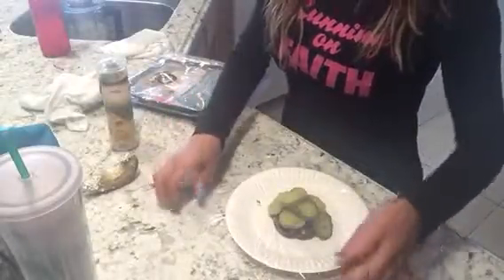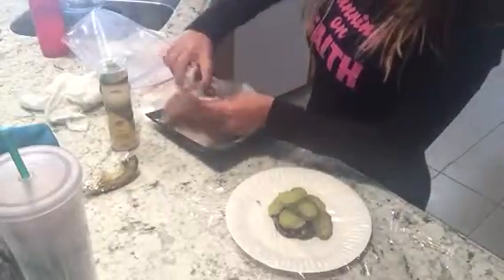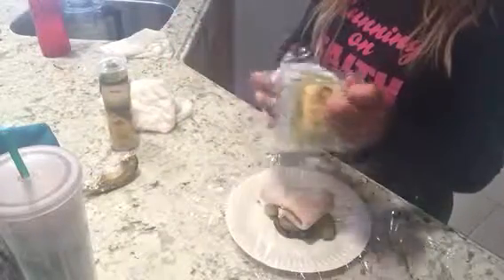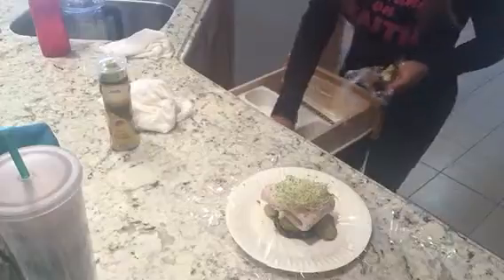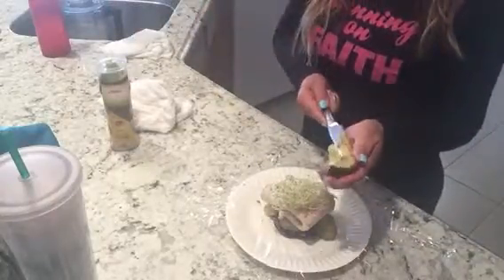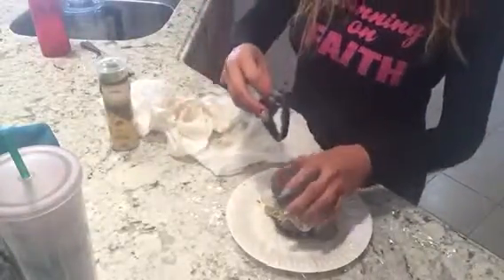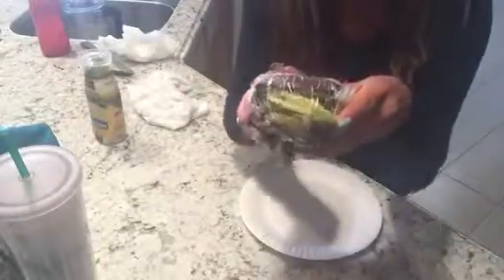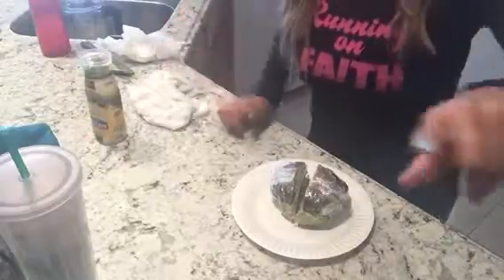Low carb sandwich !!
The bunless sandwich Portabello is easy and just be a creative lol.
Portobello grill (bun)
Turkey slice
Sprouts
Pickles
Avocado .
So just set all together and add your favorite dressing .  Enjoy it !!!